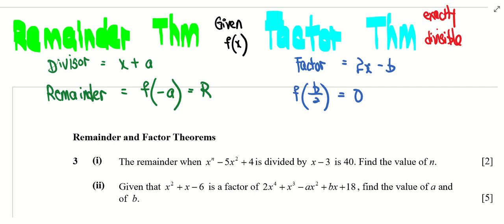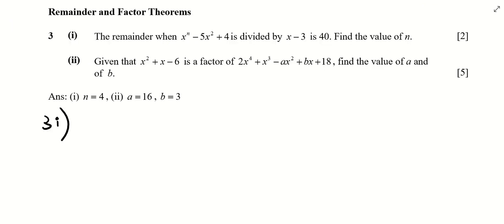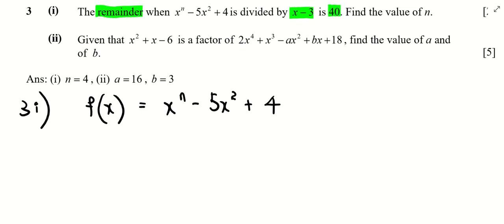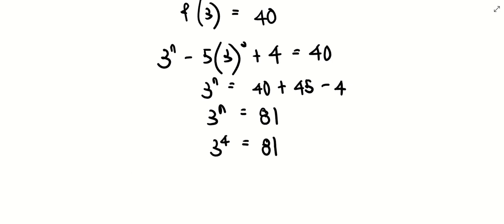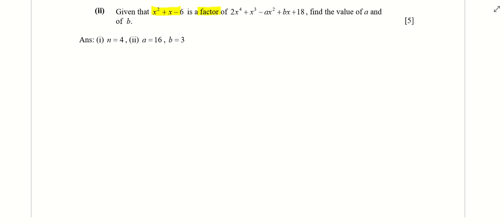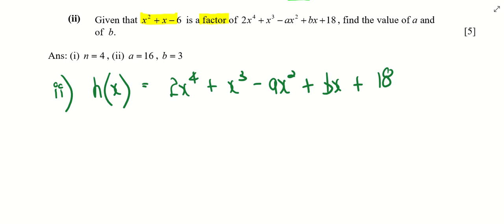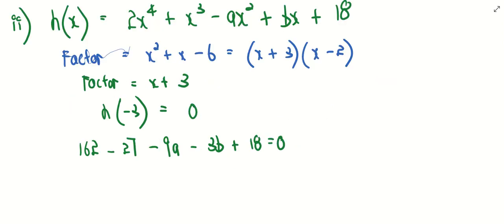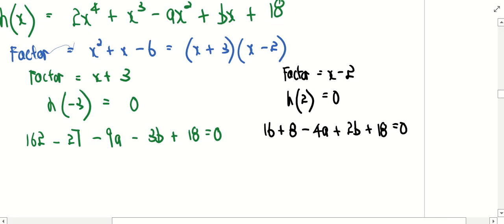2023 3I AM Chpt 4 Remainder and Factor Thm LKK